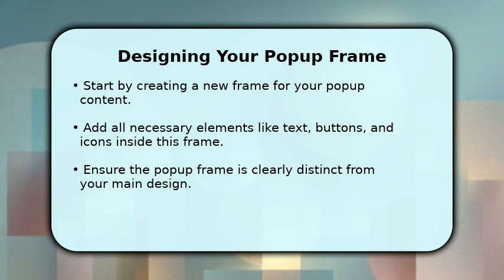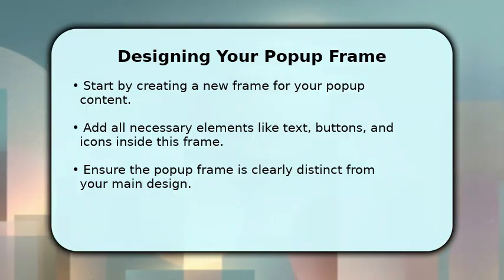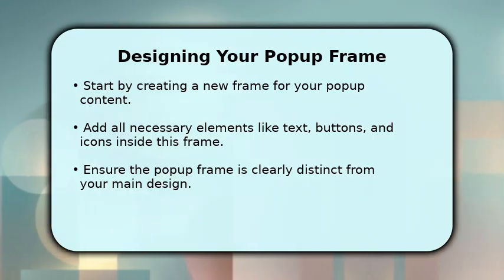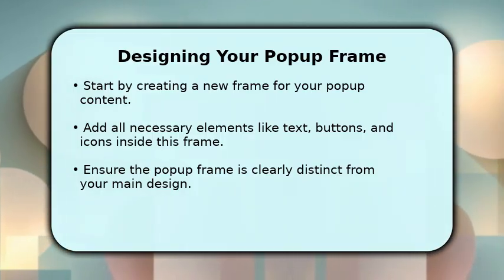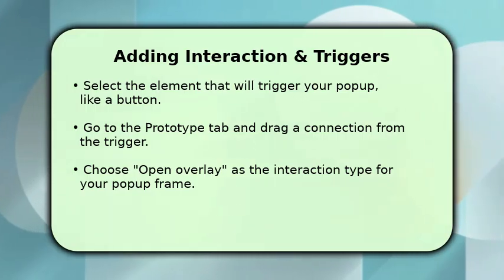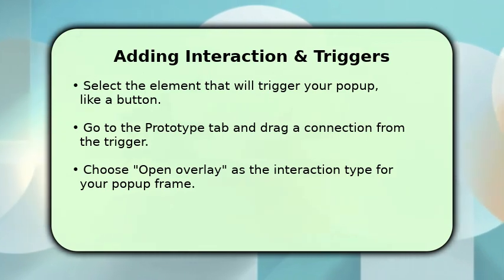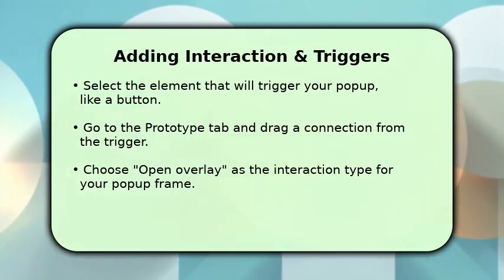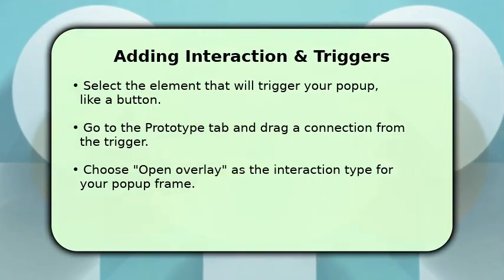How to Add a Popup in Figma (UPDATED 2025)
▸ (x) Learn how to create interactive popups in Figma, a powerful design tool. In this updated tutorial for 2025, we'll cover the latest features and best practices for adding popups to your designs. From creating popup windows to animating interactions, we've got you covered.

figma popup, add popup in figma, figma interactive design, popup window in figma, figma tutorial 2025, designing popups in figma, figma ui design, interactive elements in figma